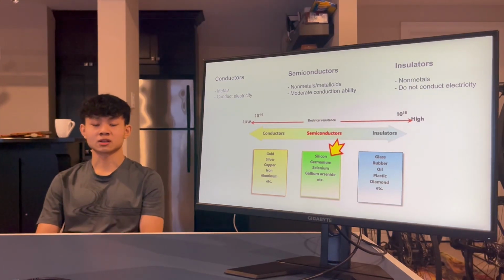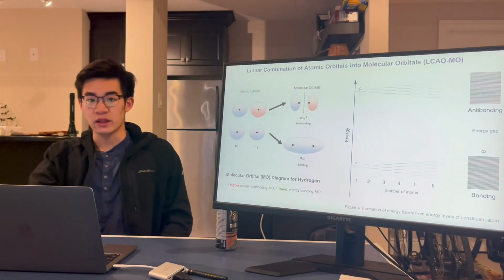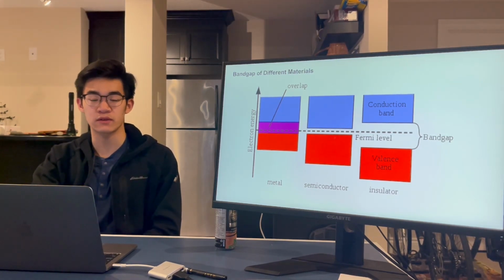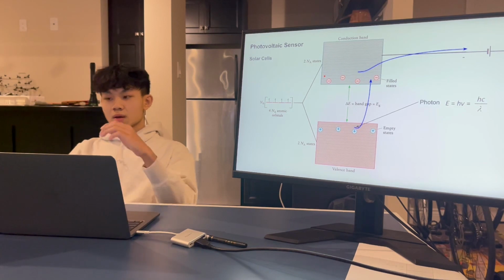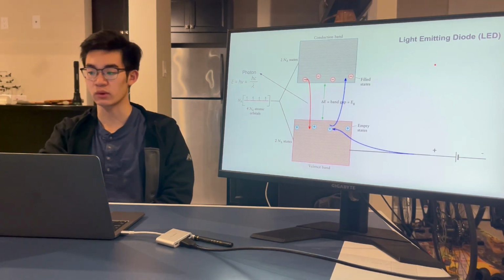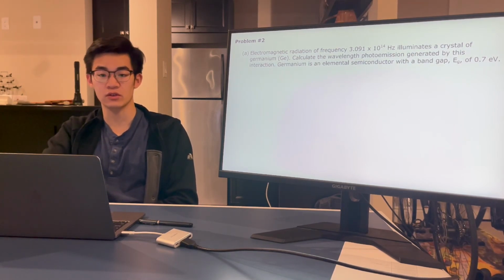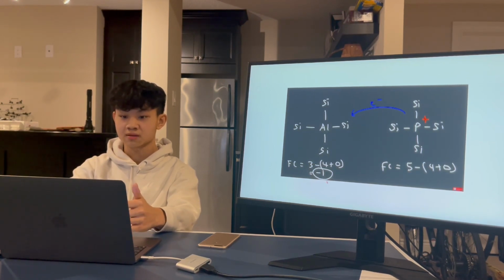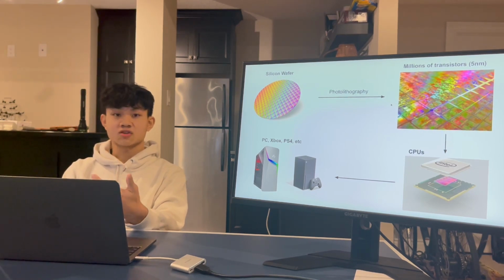SPH4UR Physics Summative: Semiconductors